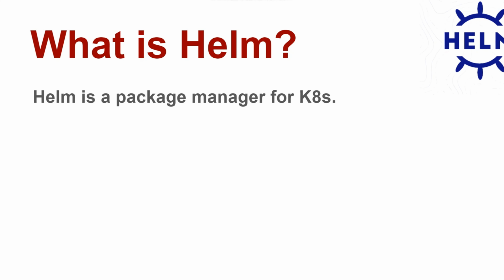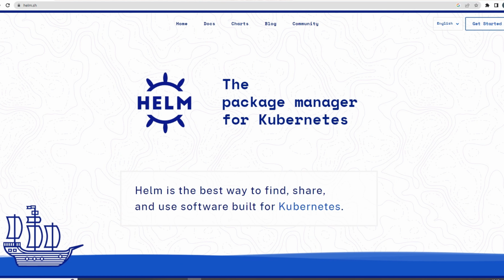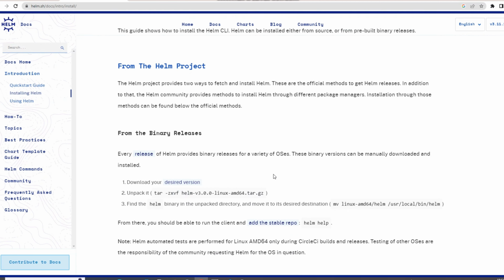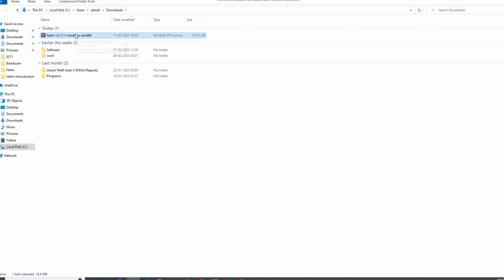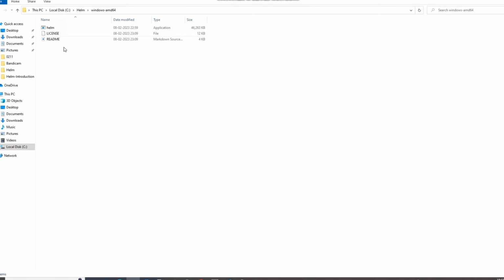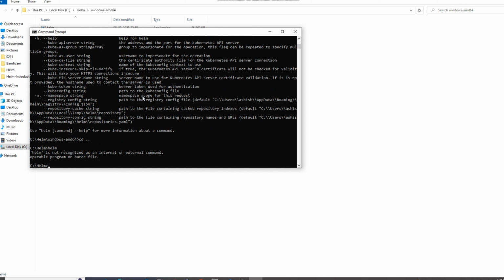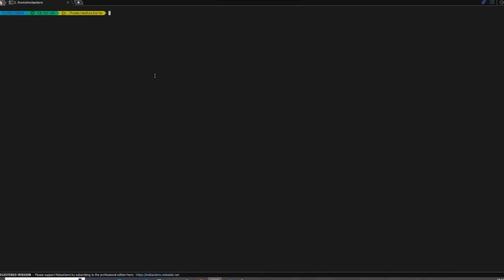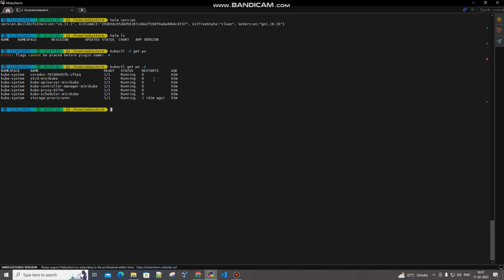What is Helm in Kubernetes? Helm Charts in Full Course | Part-1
I suppose you already heard of Helm as you started learning K8s. Helm is a package manager for kubernetes that makes it easy to take applications and services that are highly repeatable. In this tutorial, you will get a high level overview of Helm and how we can install heln in wondows. This is a part 1 in the series of Helm Tutorials.

How to install helm in windows?
How to create helm charts
What is helm in kubernetes?
What is helm charts in kubernetes?
Helm concepts explained
helm charts explained
Helm in kubernetes
helm in k8s

copyright2023@thecodecloud